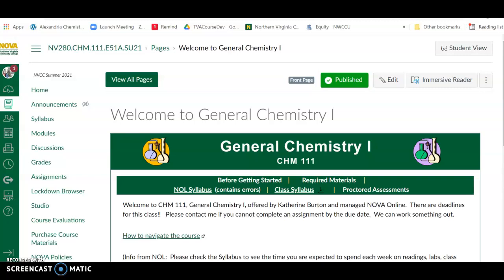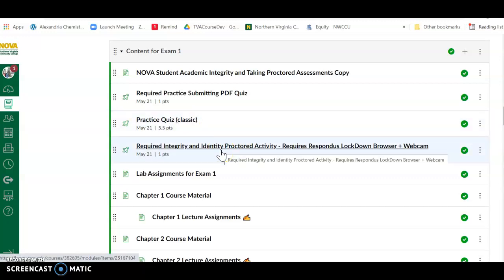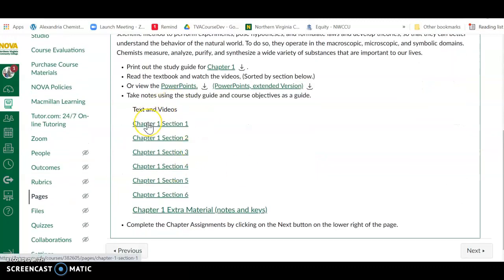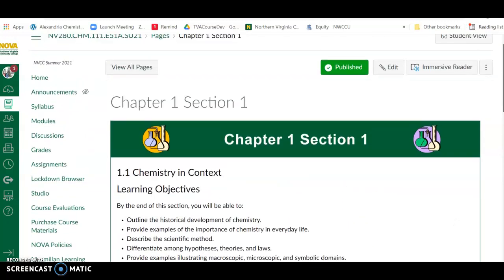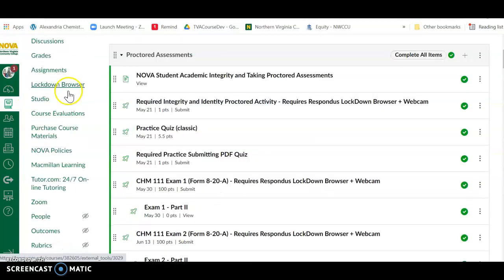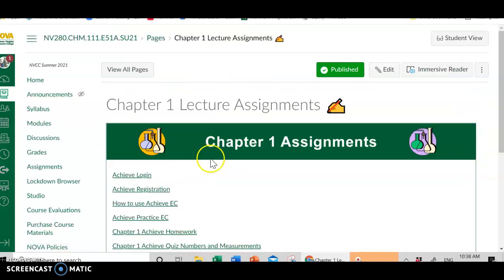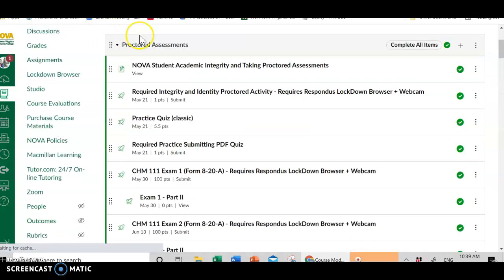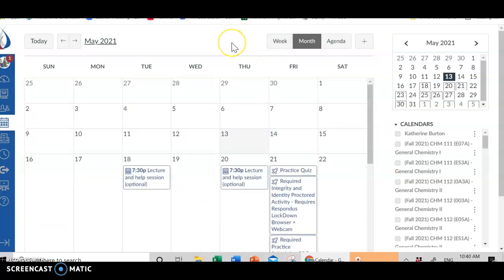How to find the course material